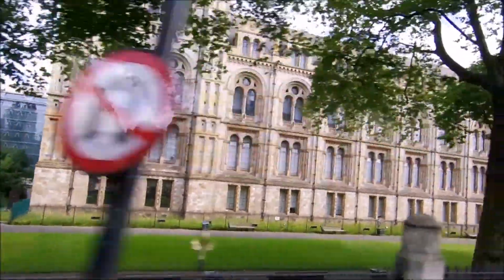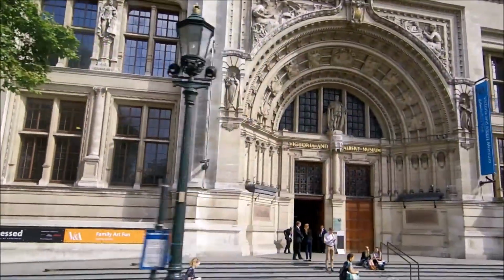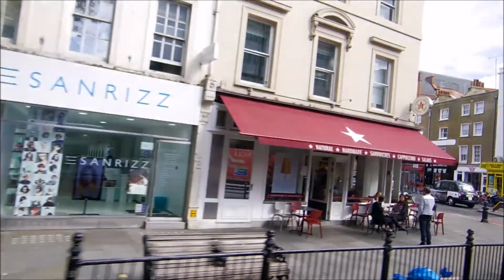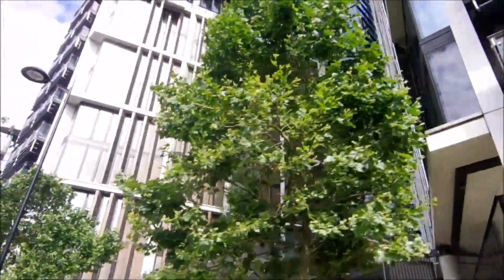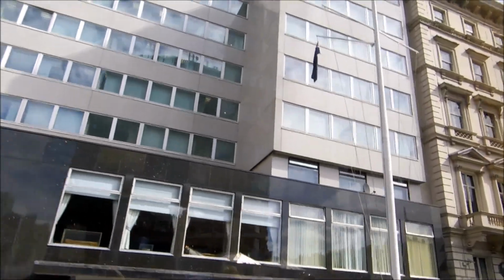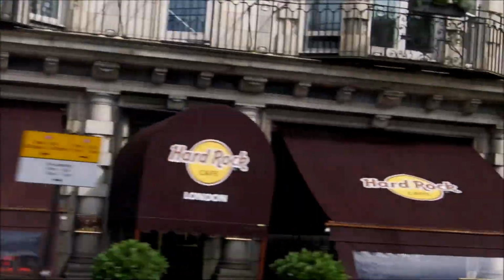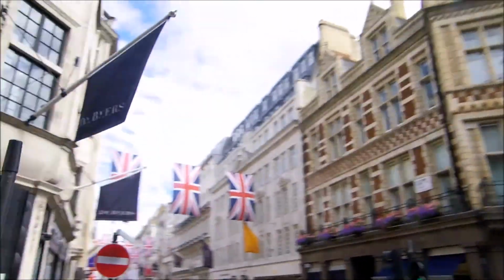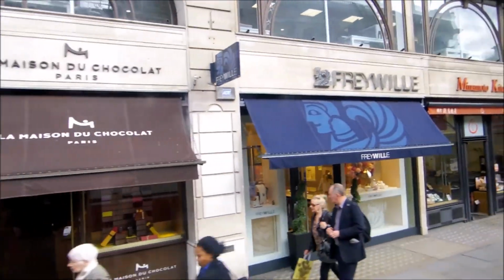Day 3 (Part 1)- Exploring England